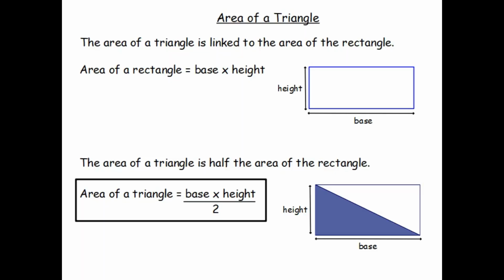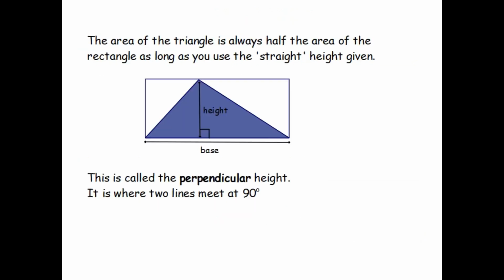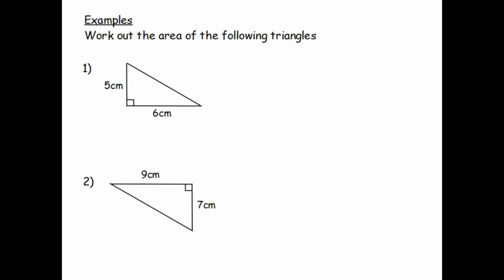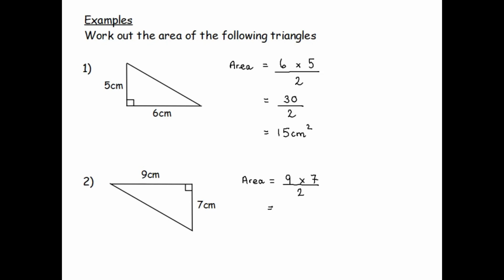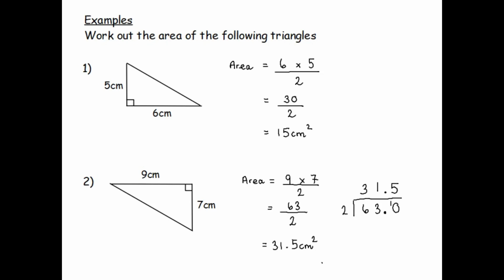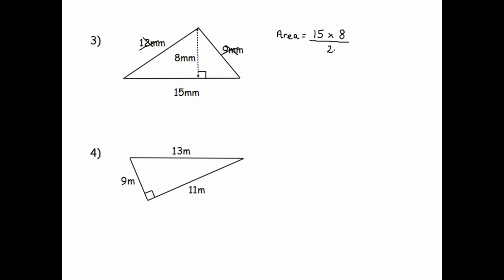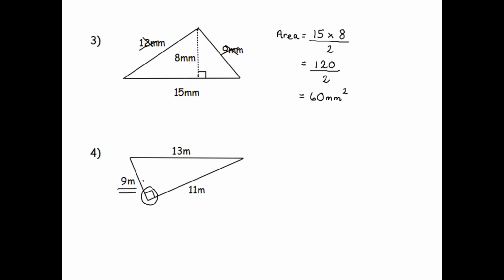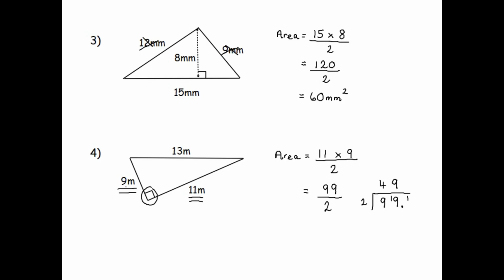Maths Lesson 4 Area of a triangle